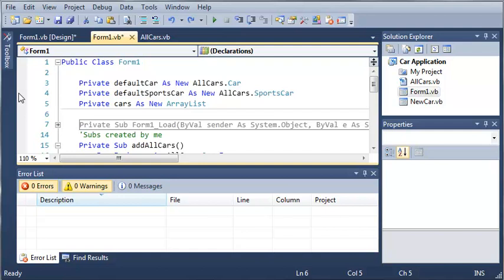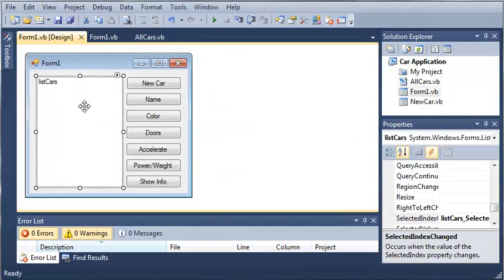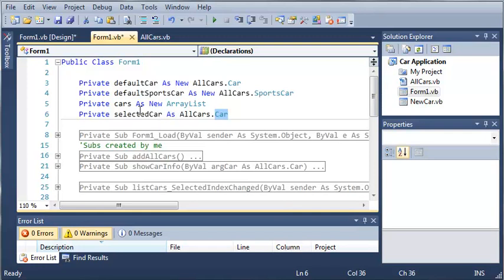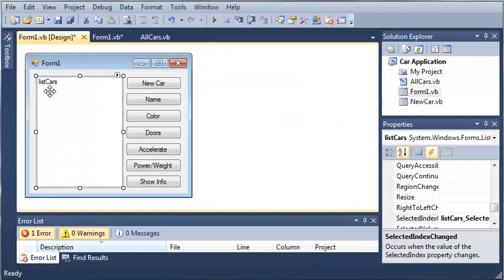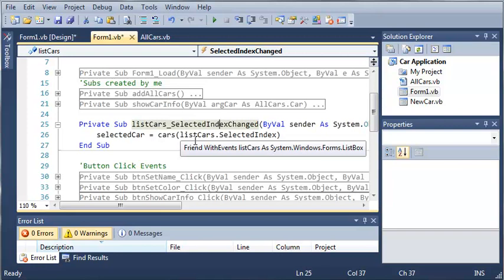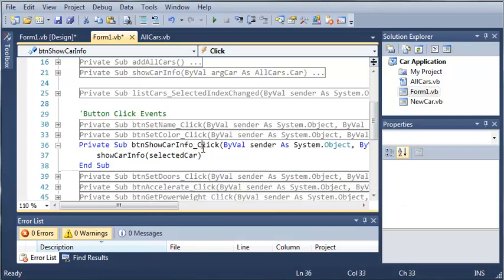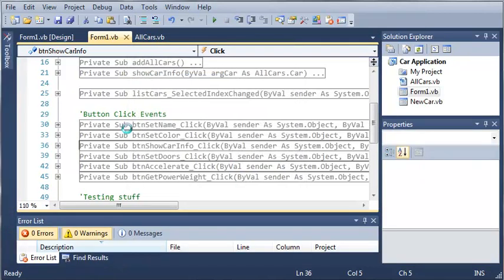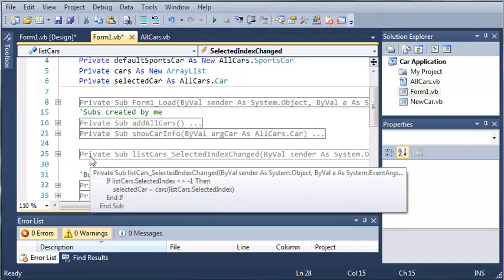Visual Basic Tutorial - 116 - Car Part 11 Showing Info Of Multiple Cars